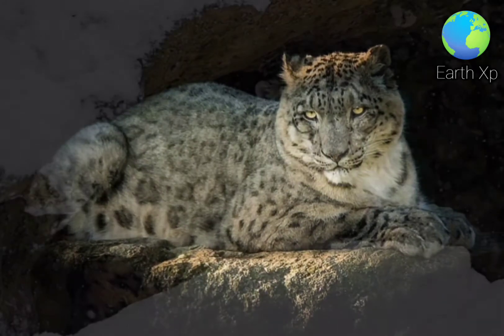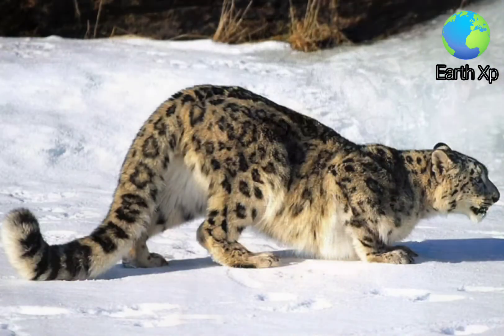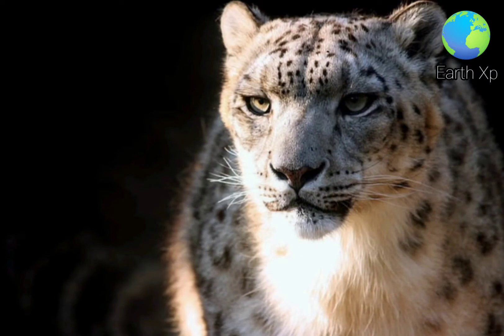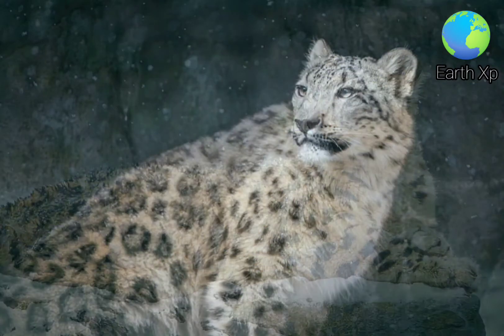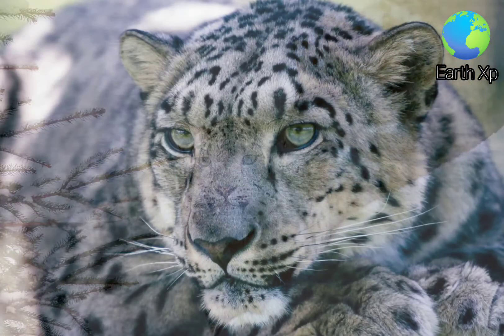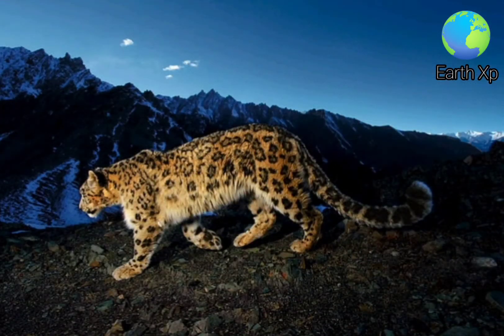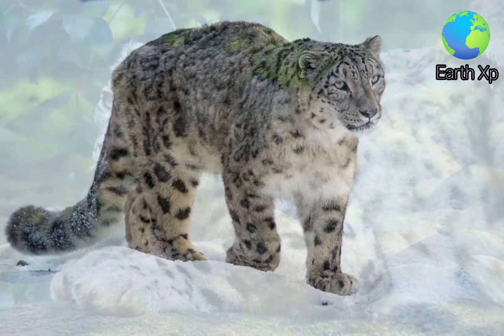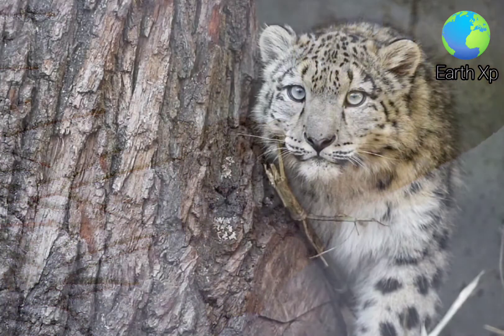Snow Leopard | Earth Xp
The snow leopard (Panthera uncia), also known as the ounce, is a felid in the genus Panthera native to the mountain ranges of Central and South Asia.  It inhabits alpine and subalpine zones at elevations from 3,000 to 4,500 metres, ranging from eastern Afghanistan, the Himalayas and the Tibetan Plateau, to southern Siberia, Mongolia and western China. In the northern part of its range, it also lives at lower elevations.

The snow leopard's fur is whitish to grey with black spots on head and neck, with larger rosettes on the back, flanks and bushy tail. The belly is whitish. Its eyes are pale green or grey in color. Its muzzle is short and its forehead domed. Its nasal cavities are large. Its body is stocky, short-legged, and slightly smaller than the other cats of the genus Panthera, reaching a shoulder height of 22 inches, and ranging in head to body size from 30 to 59 inches.  Its tail is 31 to 41 inches long. It weighs between 22 and 55 kg , with an occasional large male reaching 75 kg , and small female of under 25 kg. Its canine teeth are long and are more slender than those of the other Panthera species. In relation to the length of its skull and width of its palate, it has large nasal openings, which allow for increasing the volume of air inhaled with each breath, and at the same time for warming and humidifying cold dry air.

The snow leopard shows several adaptations for living in a cold, mountainous environment. Its small rounded ears help to minimize heat loss. Its broad paws well distribute the body weight for walking on snow, and have fur on their undersides to increase the grip on steep and unstable surfaces; it also helps to minimize heat loss. Its long and flexible tail helps to maintain balance in the rocky terrain. The tail is also very thick due to fat storage, and is covered in a thick layer of fur, which allows the cat to use it like a blanket to protect its face when asleep.
The snow leopard is a carnivore and actively hunts its prey. Its preferred wild prey species are Himalayan blue sheep, Himalayan tahr,  argali, markhor and wild goat. It also preys on domestic livestock. It prefers prey ranging in weight from 36 to 76 kg, but also hunts smaller mammals such as Himalayan marmot, pika and vole species. Its diet depends on prey availability and varies across its range and season. In the Himalayas, it preys mostly on Himalayan blue sheep, Siberian ibex, white-bellied musk deer and wild boar
The snow leopard's vocalizations include meowing, grunting, prusten and moaning. It can purr when exhaling.

It is solitary and active mostly at dawn until early morning, and again in afternoons and early evenings. It mostly rests near cliffs and ridges that provide vantage points and shade.

The snow leopard is distributed from the west of Lake Baikal through southern Siberia, in the Kunlun Mountains, Altai Mountains, Sayan and Tannu-Ola Mountains, in the Tian Shan, through Tajikistan, Kyrgyzstan, Uzbekistan and Kazakhstan to the Hindu Kush in eastern Afghanistan, Karakoram in northern Pakistan, in the Pamir Mountains, the Tibetan Plateau and in the high elevations of the Himalayas in India, Nepal and Bhutan.
 In summer, the snow leopard usually lives above the tree line on alpine meadows and in rocky regions at elevations from 2,700 to 6,000 metres. In winter, it descends to elevations around 1,200 to 2,000 metres. It prefers rocky, broken terrain.

It is listed as Vulnerable on the IUCN Red List because the global population is estimated to number fewer than 10,000 mature individuals and is expected to decline about 10% by 2040. It is threatened by poaching and habitat destruction following infrastructural developments.